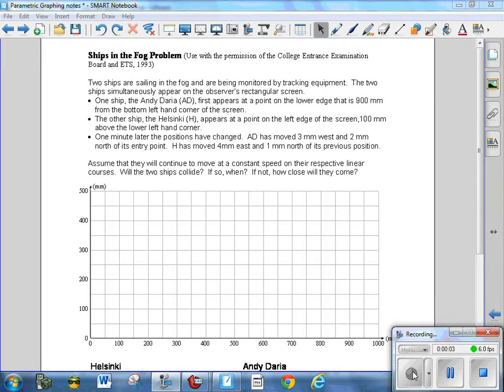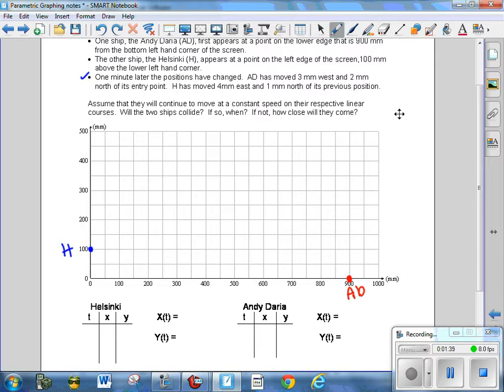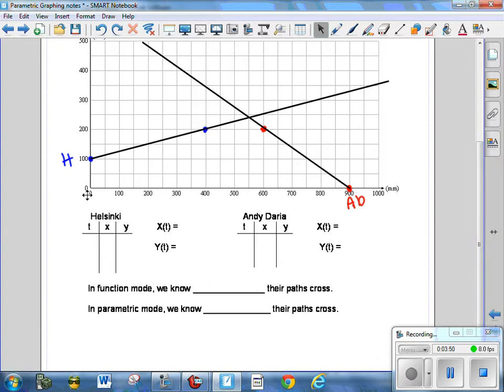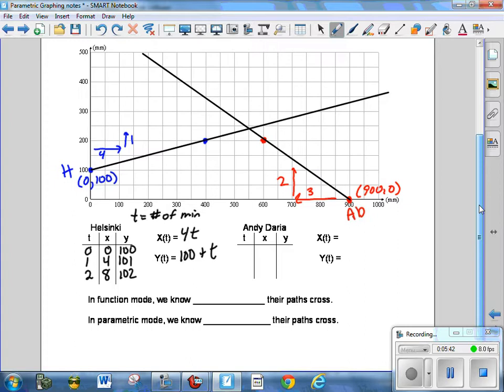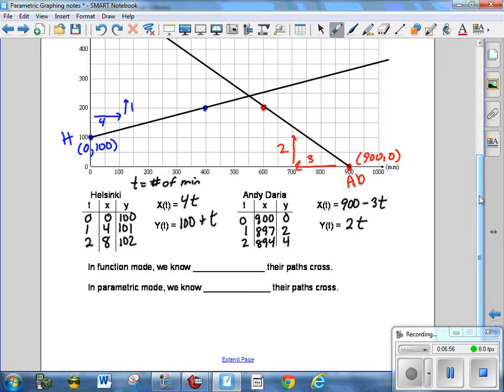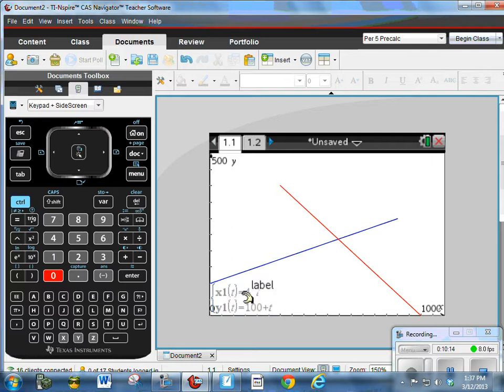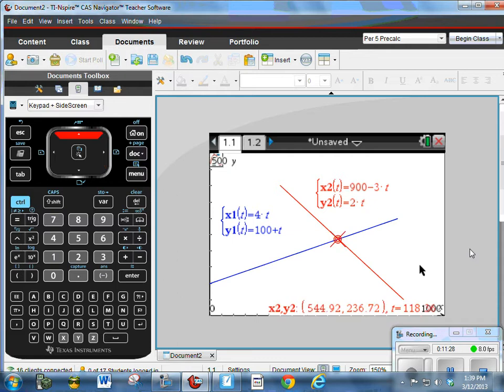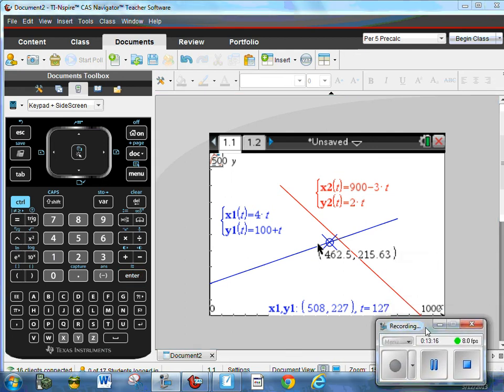3A Ships in the Fog